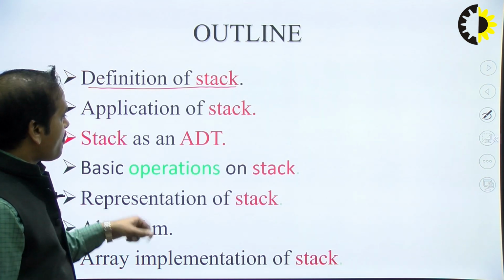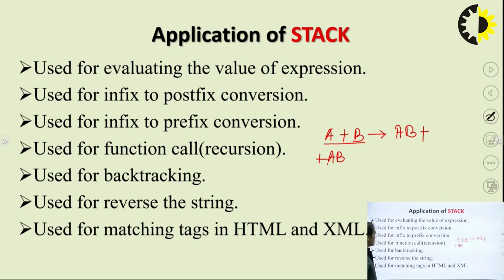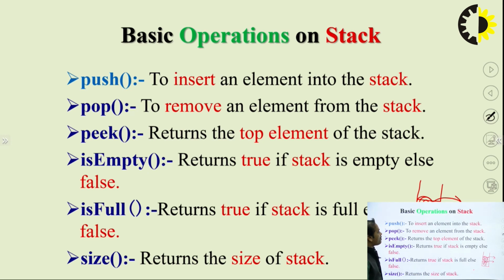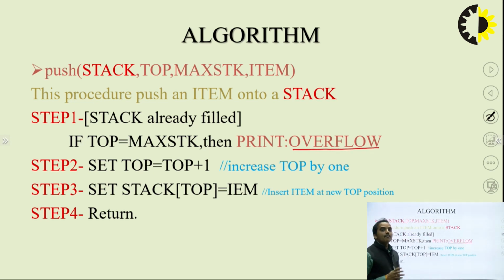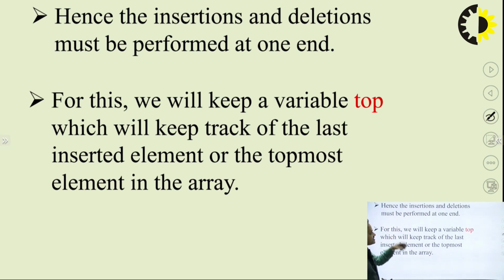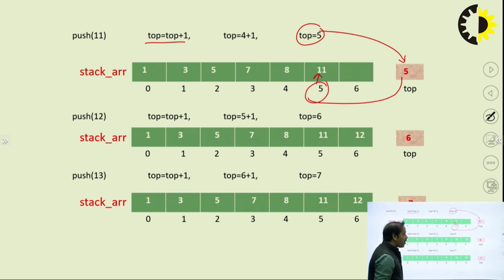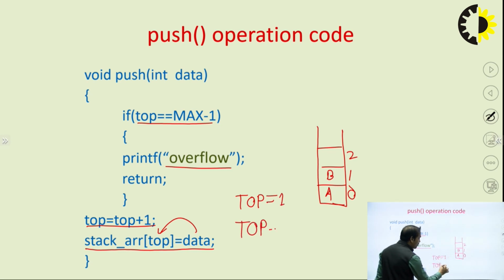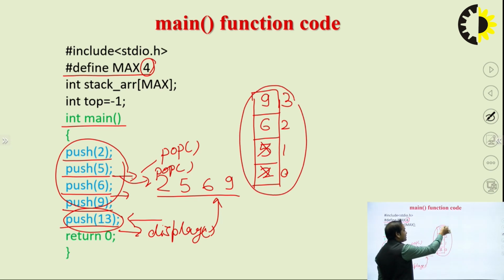“INTRODUCTION TO STACK” Data Structure By Mr Sharma Ji, AKGEC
Introduction to about STACK implementation by using  array , push, pop operation.